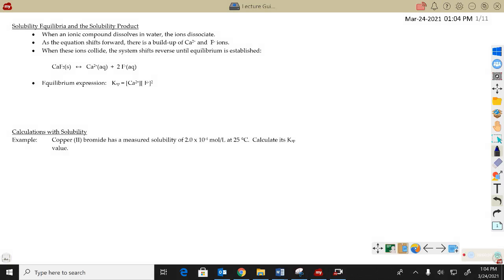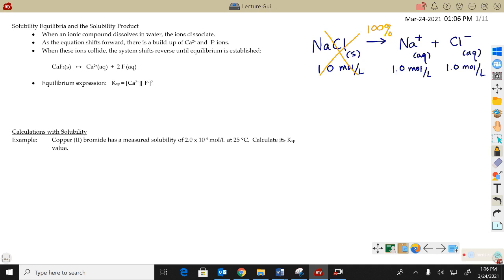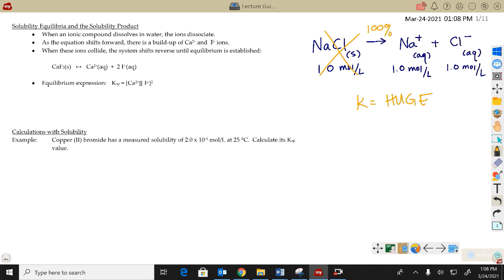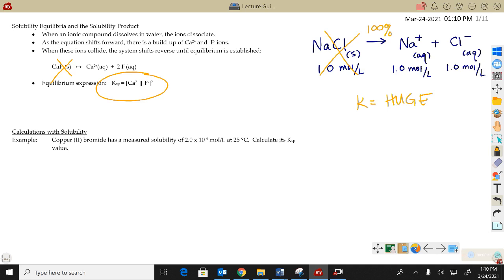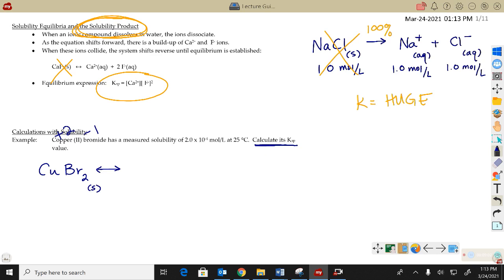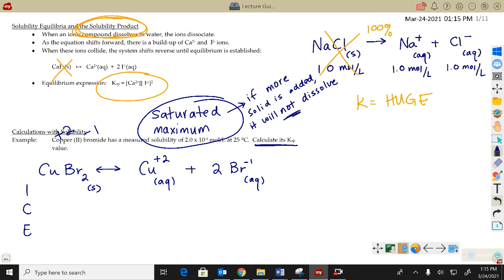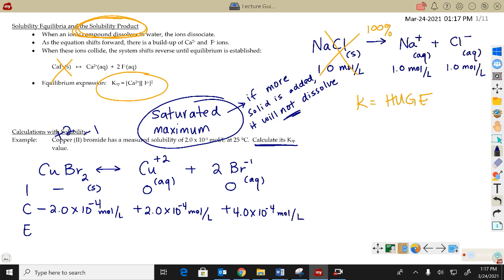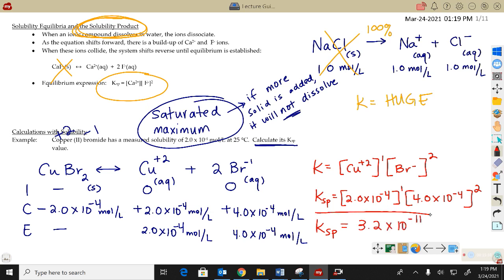Introduction to Equilibrium and Solubility